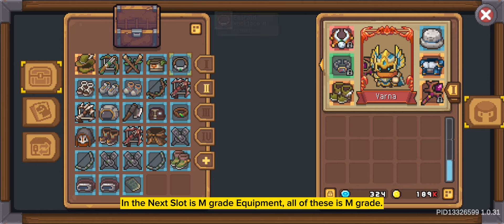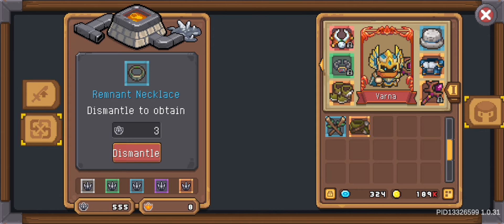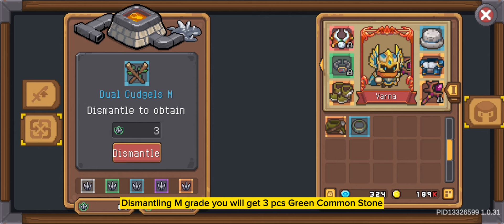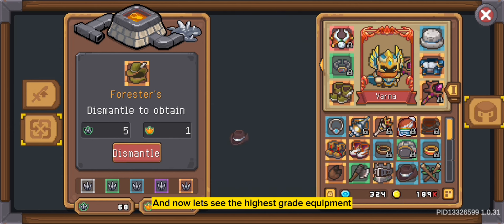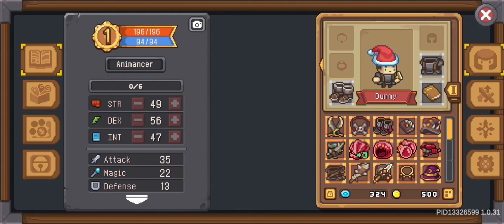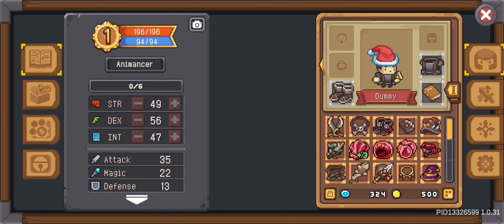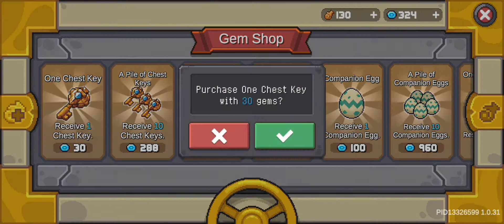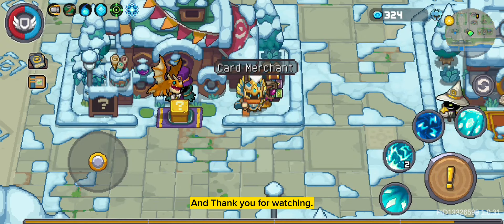SOULKNIGHT PREQUEL | STORMWARDEN (AEGIS + TEMPEST MAGE) | INVENTORY TRICK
Soul Knight Prequel is a pixel-art action RPG featuring loot farming, deep upgrade mechanics and a lot of different classes.

Stormwarden is one of class on Soul Knight Prequel and its Underrated class.